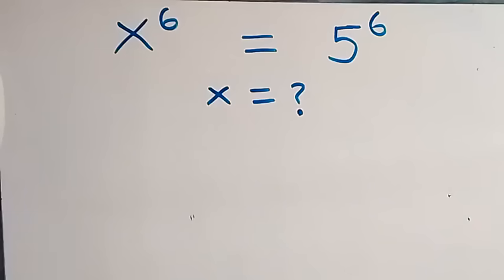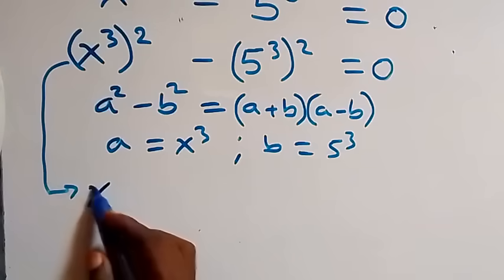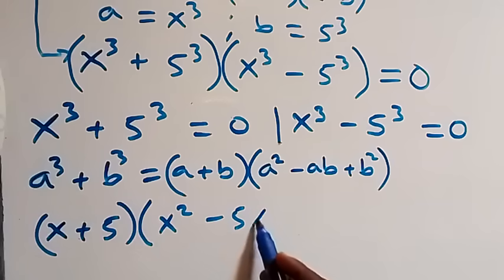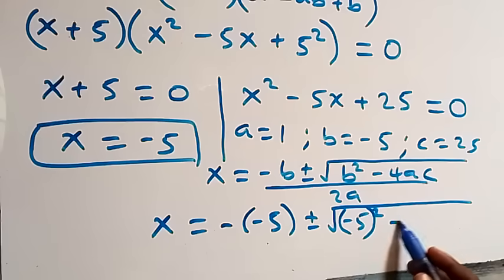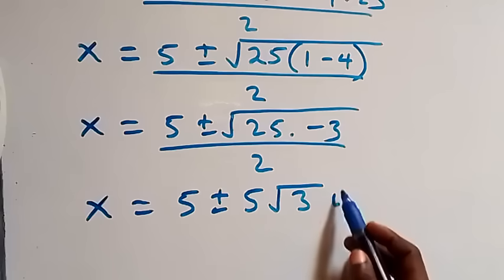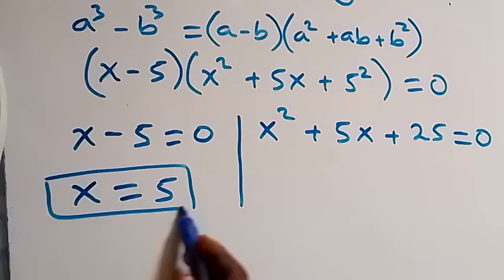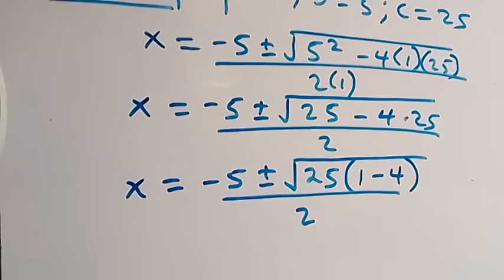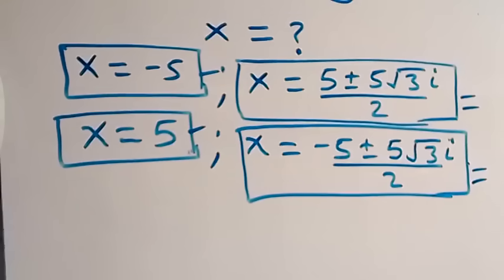Germany | Can you solve this? | Math Olympiad